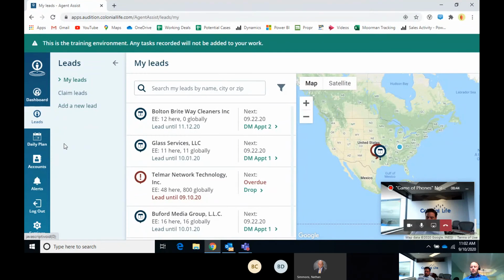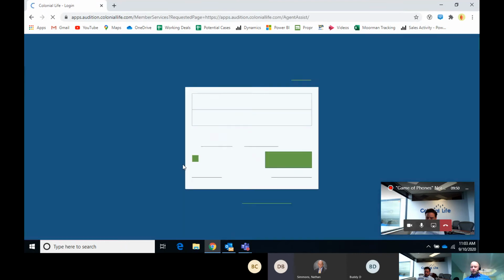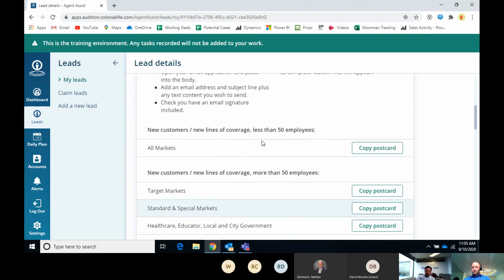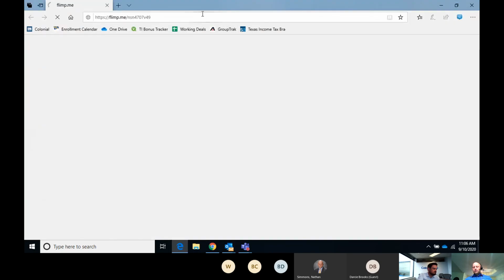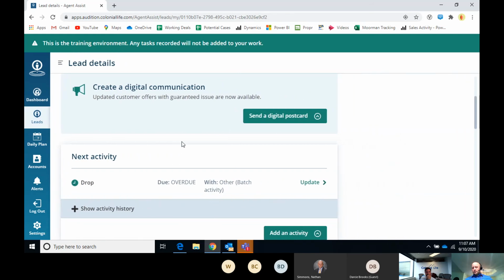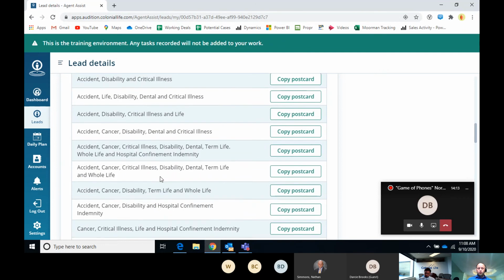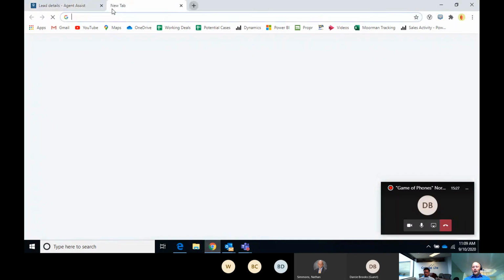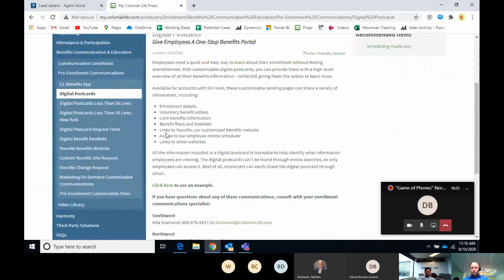"Game of Phones" - North Texas Agent Assist Discussion Series - Digital Postcards